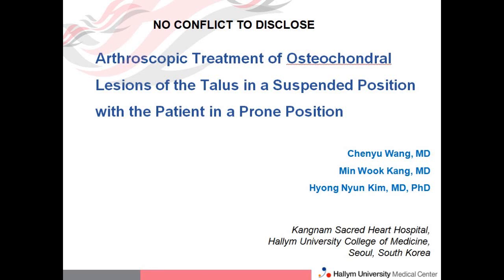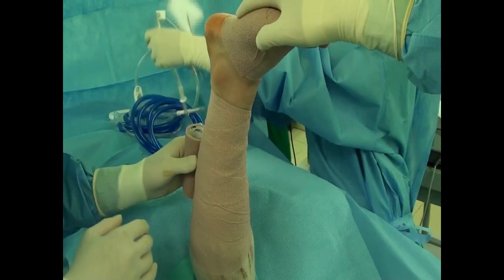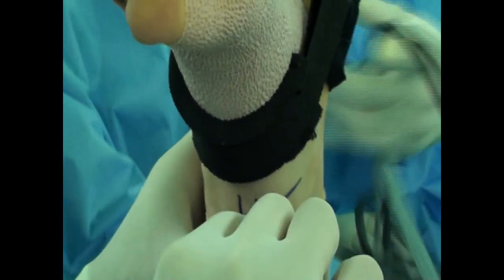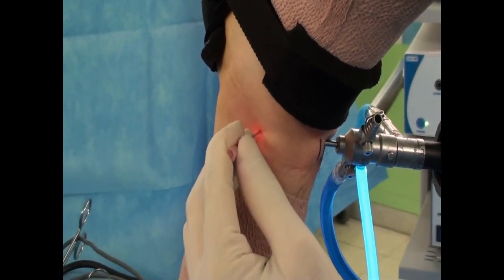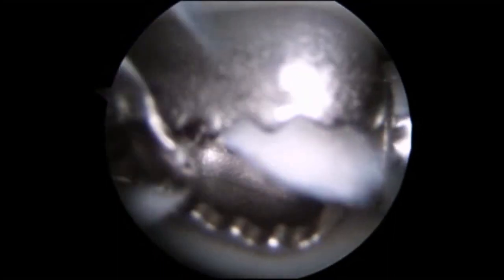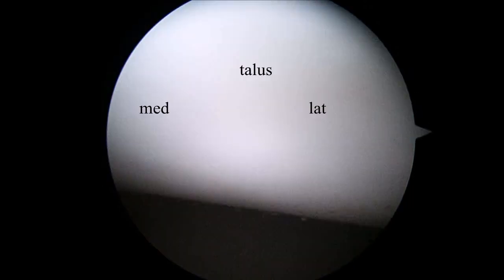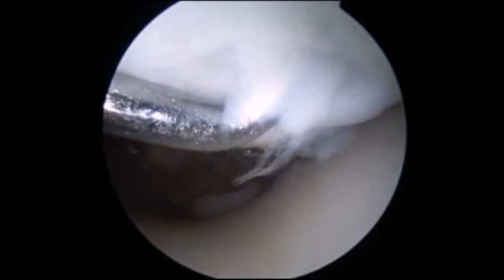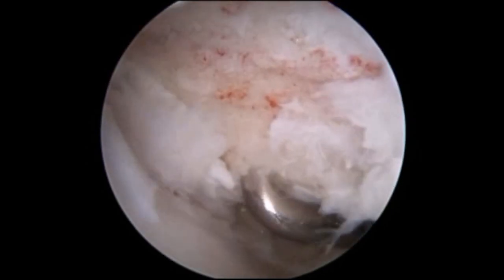Foot & Ankle International - Arthroscopic Treatment of Osteochondral Lesions of the Talus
Wang C, Kang MW, Kim HN. Arthroscopic Treatment of Osteochondral Lesions of the Talus in a Suspended Position With the Patient in a Prone Position. Foot Ankle Int. 2019 Jul;40(7):811-817.

The author(s) declared no potential conflicts of interest with respect to the research, authorship, and/or publication of this article. ICMJE forms for all authors are available online.